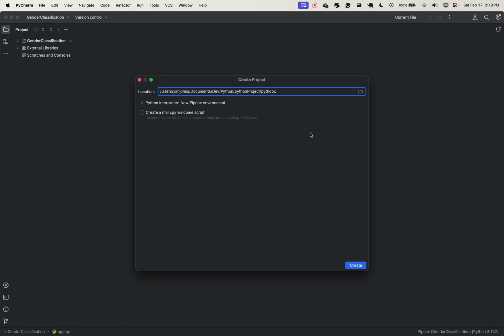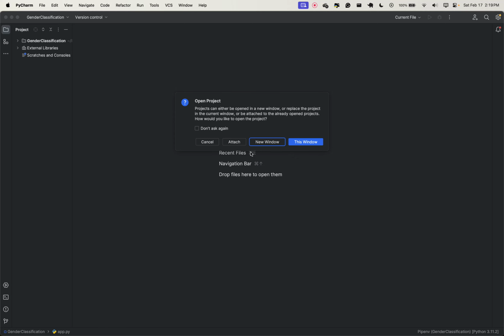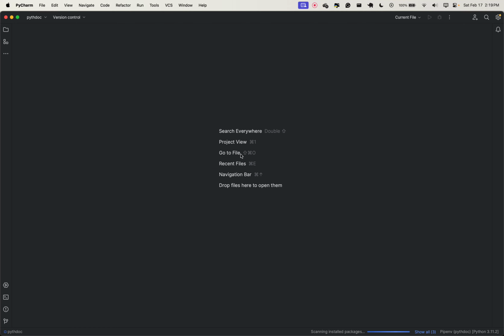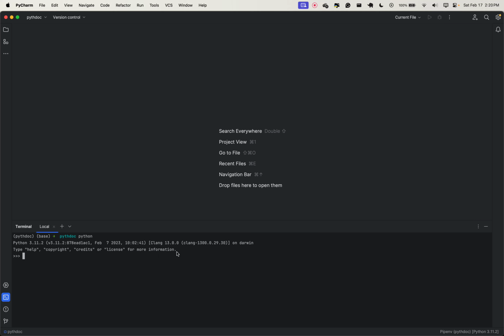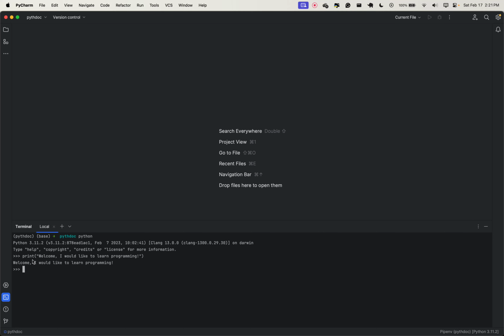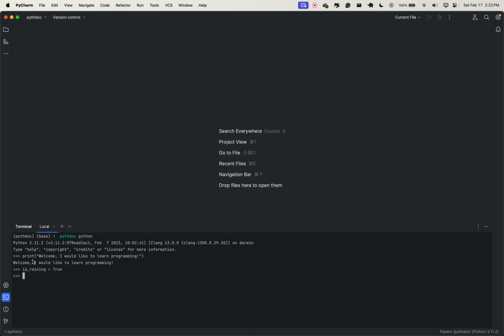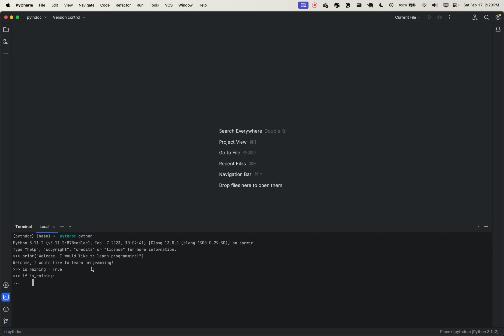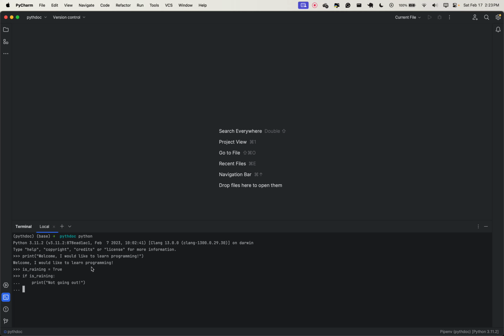01. How to Master Python Interactive Mode (Console): Tips, Tricks & Examples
In this video, I walk you through mastering how to use the Python interactive mode (console). Giving you some tips, and tricks as I walk through a simple example.
Kindly note that this video is part of a series on learning the fundamentals of how to work with Python. It is worth noting that this series is geared toward absolute beginners and those with a basic understanding of Python programming.
The best way to learn is by doing. Hence, get your hands dirty with me as we together learn Python.

If you run into issues coding along, please leave a comment in the section below. Constructive criticisms are most welcome!